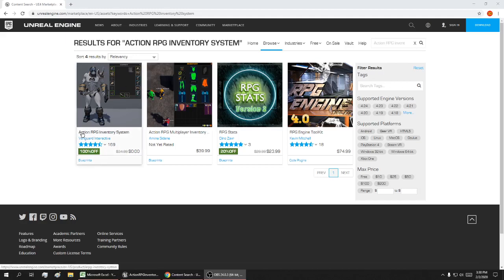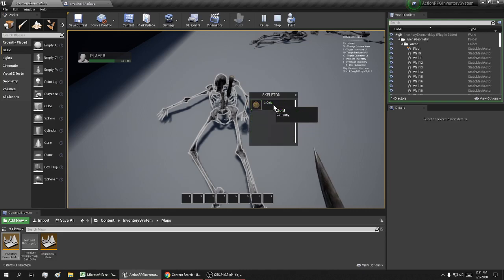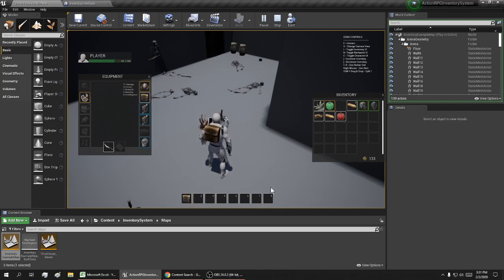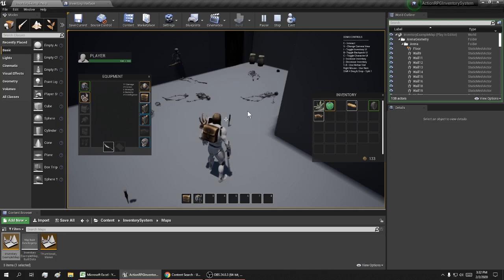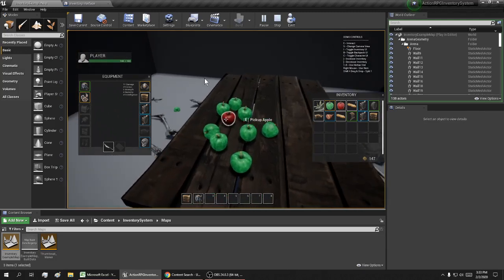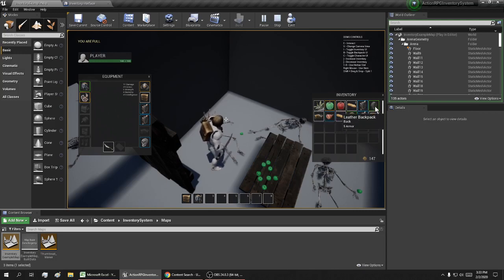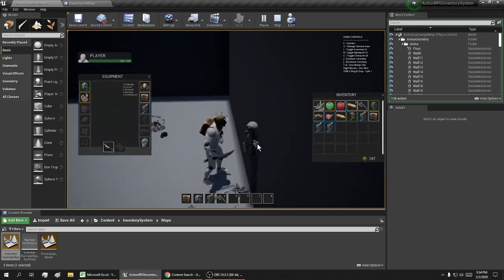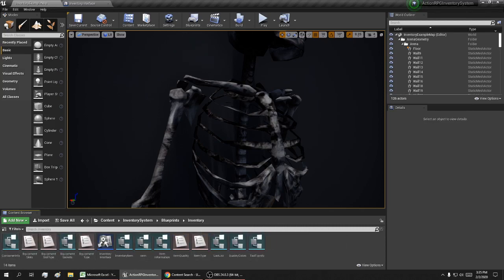👍 UE4 - Action RPG Inventory System - Free from UnrealEngine.com - Small 146 mb file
The Action RPG Inventory System is a multiplayer supported inventory management system featuring equip-able and usable items. It can be used in single-player and multiplayer projects, regardless of your game theme and UI design.

The Action RPG Inventory System allows for easy interaction between the player’s inventory and individual objects in the world or actors that have an inventory.

It is designed with a multiplayer first approach and the network traffic is minimized when passing item information and requests between the server and clients.

The technical demo included is an MMO styled example with a Drag & Drop UI. This demo showcases how quick it is to implement and use the Inventory System in your own project.

The system is easy to learn and expand upon to meet your specific needs.

Features:

• Single Player and Multiplayer 100% supported.

• Clean, efficient and easy to follow code.

• Replicated player stats and equipment.

• Configurable equipment, items, and stats.

• Customizable player equipment types and slots.

• Create new items quickly and with ease.

• Practical and easy to modify ‘Drag & Drop’ UI example.

• Master Item list and Loot Table list examples.

• Move, drop, use, equip, unequip, swap, stack and split items.

• Loot container and storage container blueprints samples Included.

• Includes Usable, Equipment and Consumable item examples.

This is not an RPG Starter Kit and the practical examples and items demonstrating how to easily use the Action RPG Inventory System are a bonus.

Technical Details
Number of Blueprints: 22 (+44 Examples, +15 UMG)
Intended Platform: Desktop
Platforms Tested: PC
Documentation Included: Blueprints are commented and easy to follow.
Important\Additional Notes:
Tutorials and additional information can be found on the marketplace forum support thread.